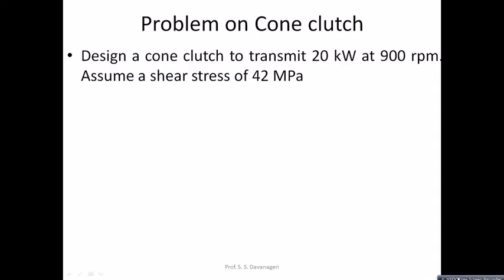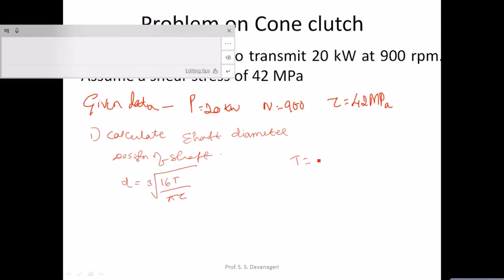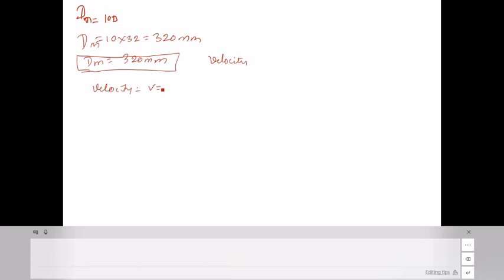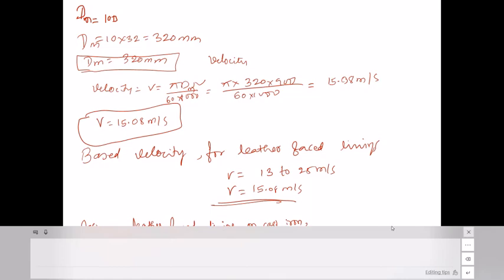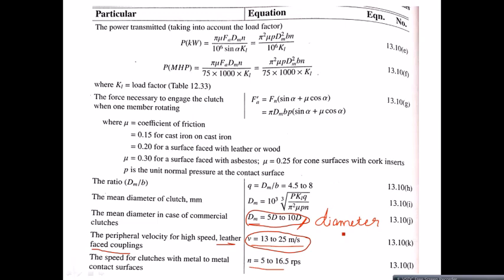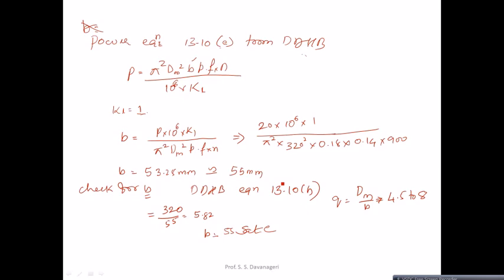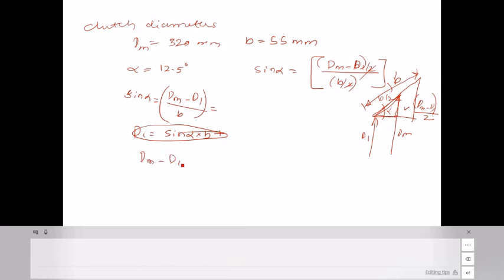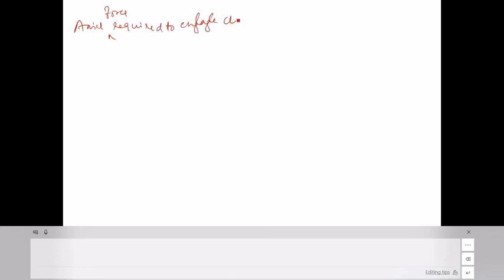Problem on Cone Clutch 2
How to design a cone clutch when Power Speed and Shear stress of shaft materail is specified